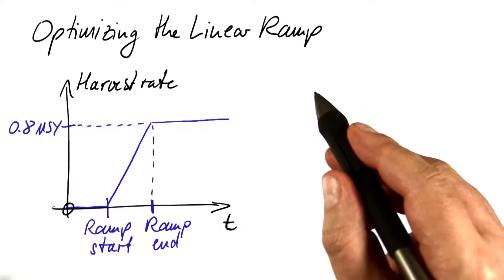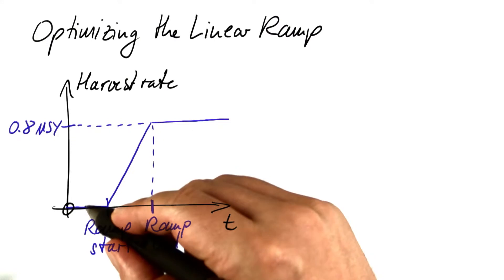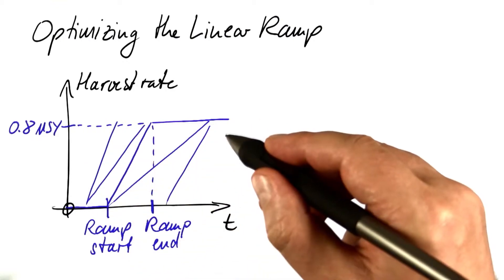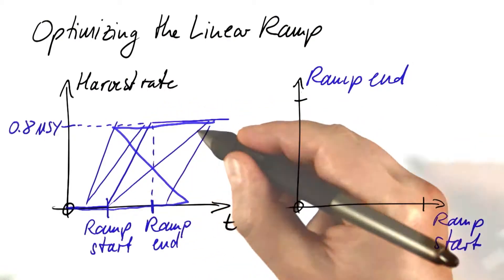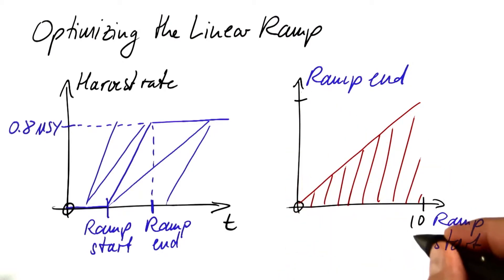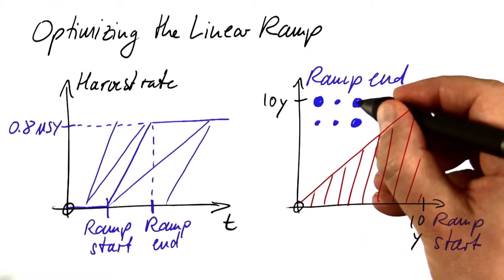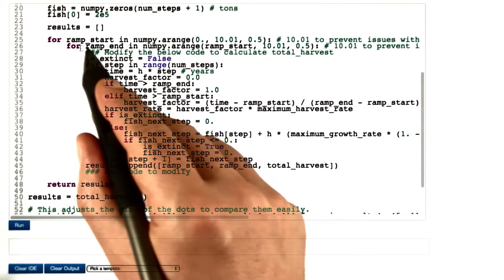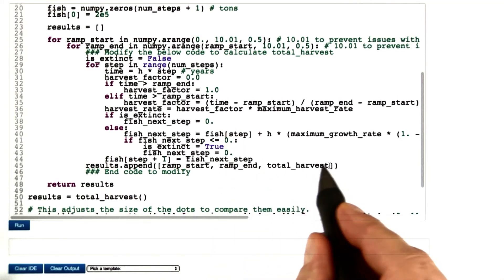Linear Ramp - Differential Equations in Action